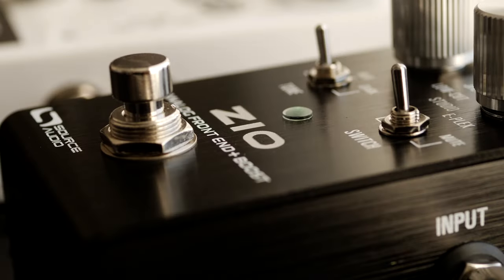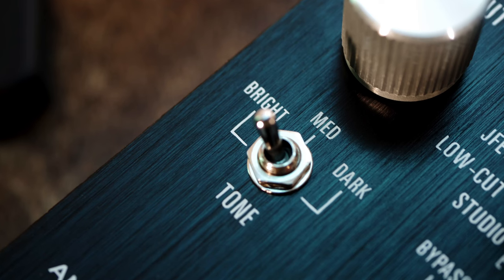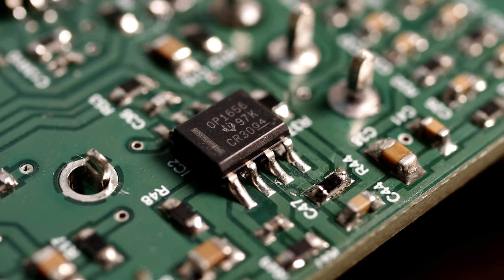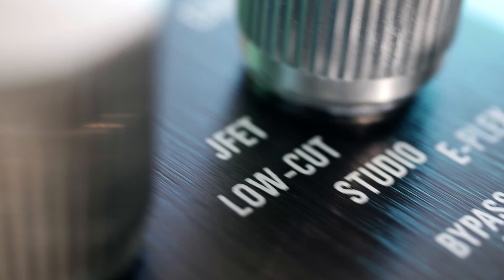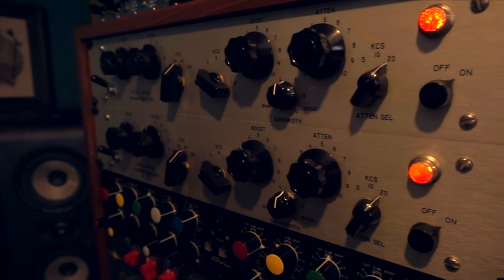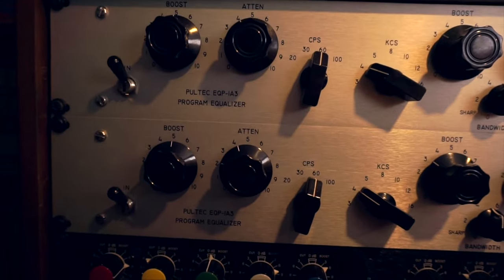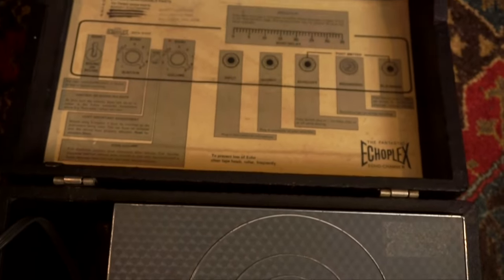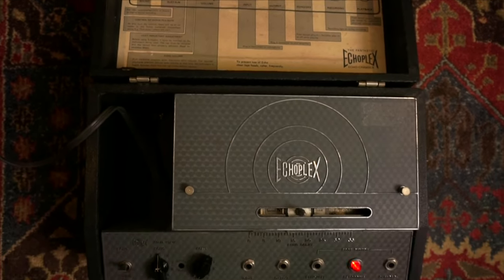ZIO Front End + Boost: Official Source Audio Demo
The goal in creating the ZIO Analog Front End + Boost was simple yet ambitious: “Make Everything Sound Better!” ZIO is an all-analog preamp/boost pedal from Source Audio that includes a choice of four distinct preamp circuits, each with up to 20dB of additional output boost. ZIO is Source Audio’s first all-analog effects pedal and designed in collaboration with Christopher Venter, the owner and sole engineer at SHOE Pedals.

The word "ZIO" is an acronym for Impedance (“Z” is the electrical symbol for impedance), Input (“I”), and Output (“O”). The pedal is designed to take a guitar’s high impedance signal, sweeten the tone with any of its four preamp circuits, and output a strong, low impedance signal that won’t be altered by the buffered dry tones of effect pedals further down the signal chain. High fidelity, noise-free Burr-Brown op amps help give ZIO extreme clarity and responsive pick dynamics, while maintaining ideal body and warmth. ZIO has four distinct preamp circuits. JFET offers a completely transparent signal boost with zero coloring or distortion. LOW-CUT reduces “tubby” bottom-end for a tighter sound with added headroom. STUDIO finds inspiration from the time-honored “Pultec Trick,” a studio technique that adds clarity by cutting the “mud frequencies” and adding mid-range articulation. E-PLEX captures the focused and subtle grit of the preamps found in vintage Echoplex Tape Delay units. The ZIO’s TONE toggle offers three different levels of capacitance (or simulated cable length) to brighten or darken the tone.

The ZIO’s simple control set makes it easy to find the perfect “base tone” for any guitar and ensures that the dry signal hitting each pedal and the amplifier remains strong and consistent.